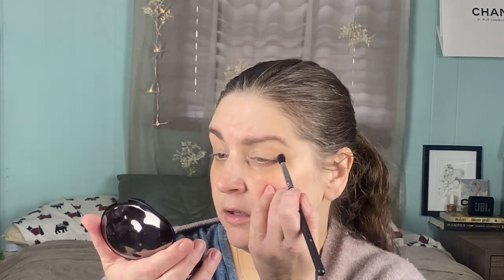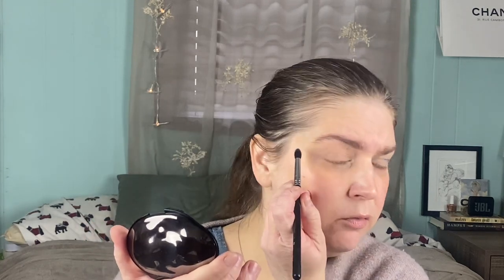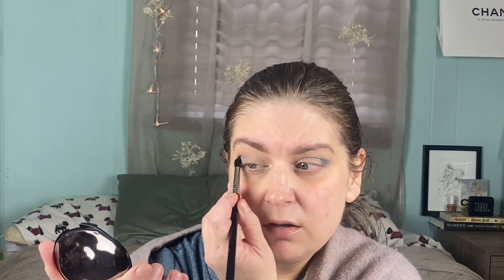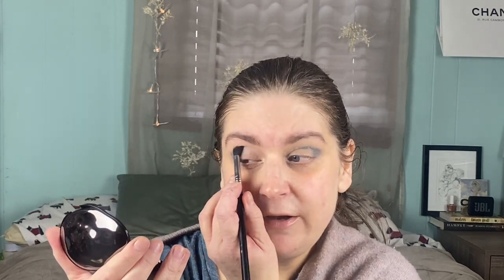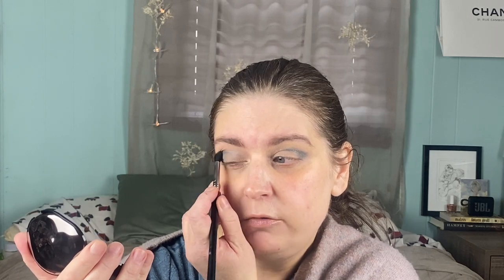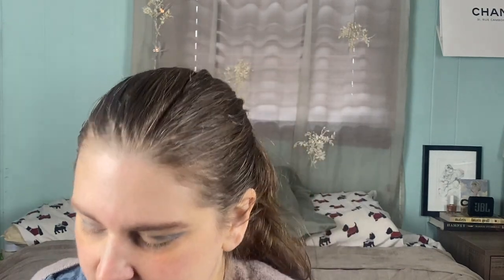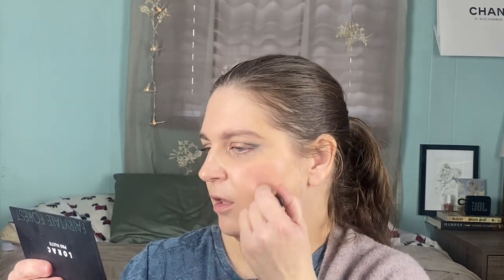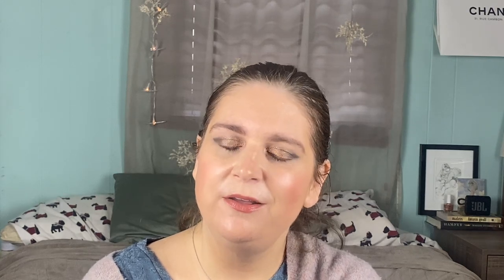Brands I want to try in 2023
Shopping my stash and talking about brands I want to try in 2023.

Face Primer: Clarins Flash Balm
Base: No7 Restore and Renew Multi-Action Serum Foundation in Calico and Chanel Water Fresh Tint in Light
Blush: Chanel Water Fresh Blush in Light Pink and Jouer Rose Gold blush duo
Powder: KIKO Milano Blossoming Beauty Blooming Perfecting Powder
Eyeshadows:
Byredo 5 Colours Metal Boots in Fêtes Noir
Lorac Fairytale Forest
Lips: Chanel Rouge Allure Velvet in Terre d’Etoiles
Brows: Too Faced Brow Wig
Mascara: Clarins Wonder Perfect 4D
Eye primer: Sigma Ignite

I bought all these products with my own money or received them as gifts from family.